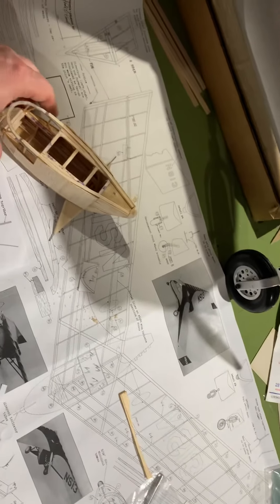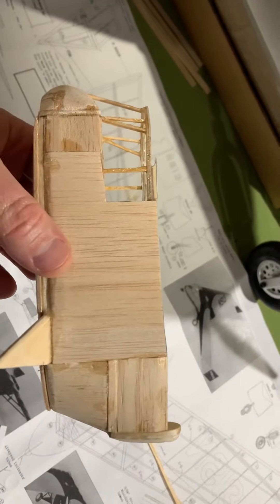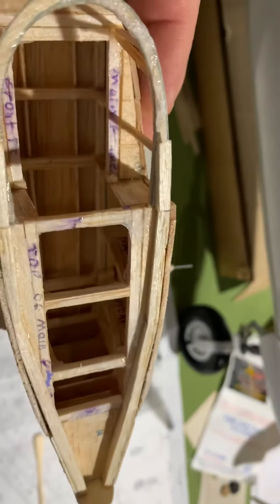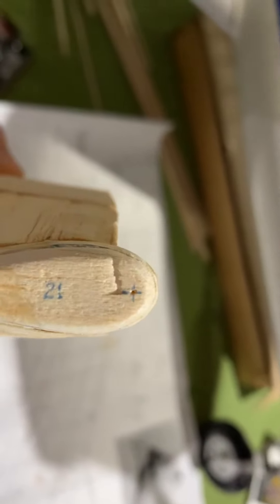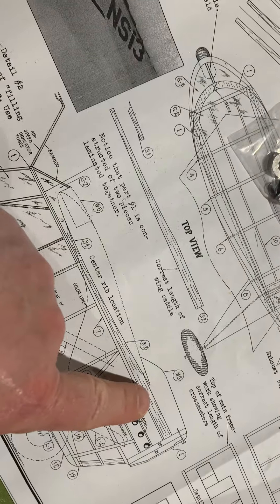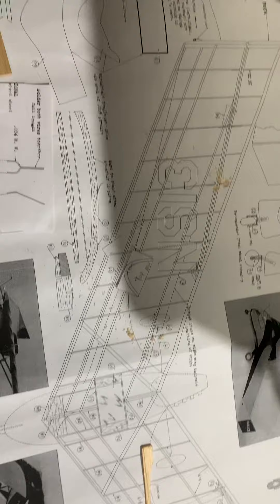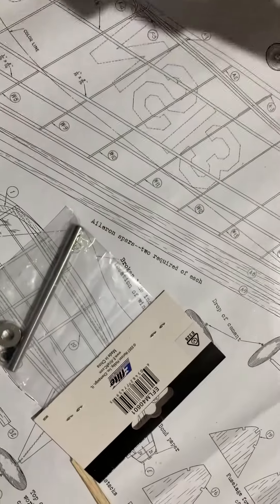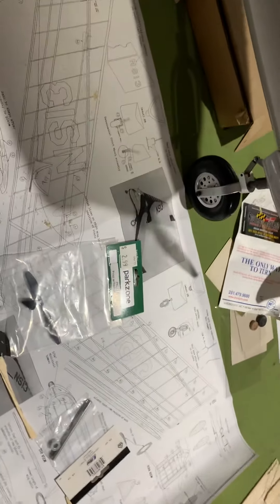Skymasters, Inc. Waterman Arrowplane part 4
This is an old video that I discovered a I forgot to upload.

Here is an update on the building process so far with the fuselage having been sheeted and the wing is going to be built next.